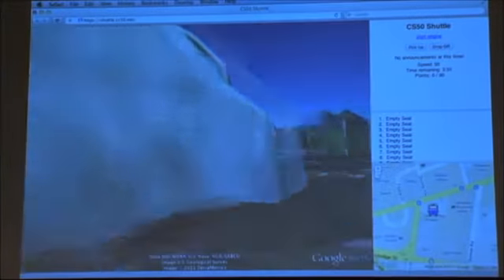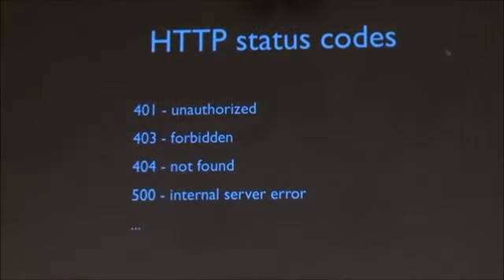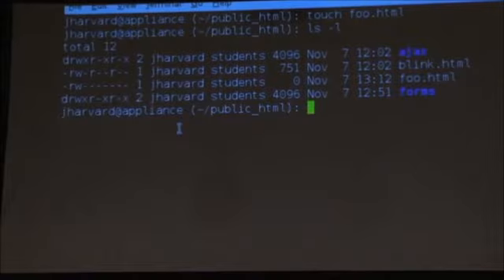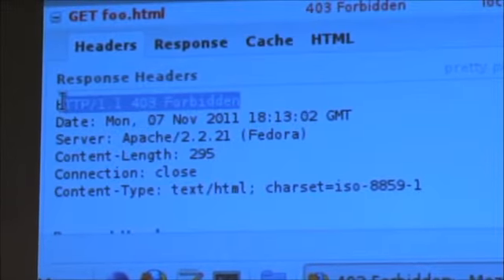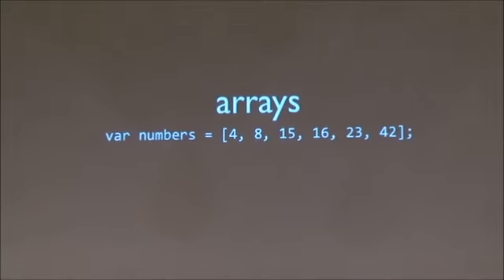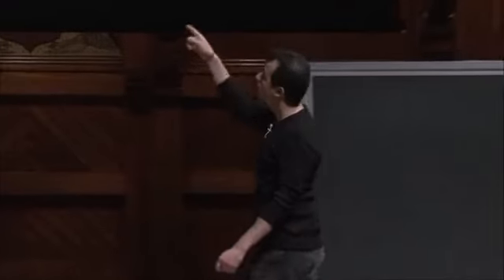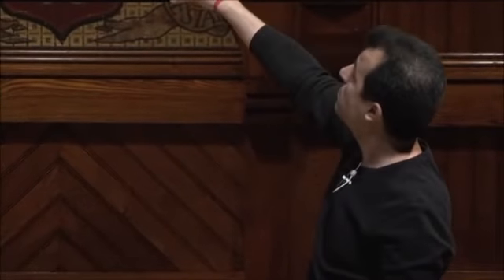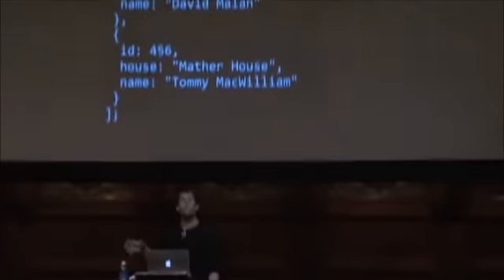CS50M0_Intro_to_JS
Intro to Java Script